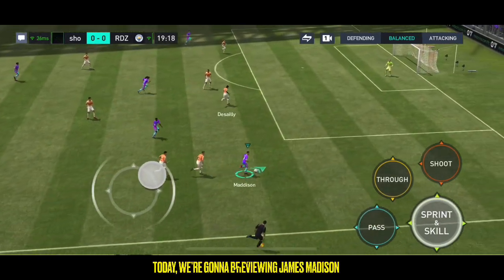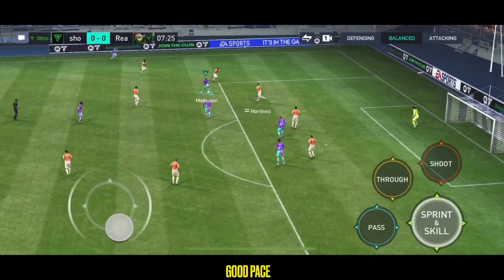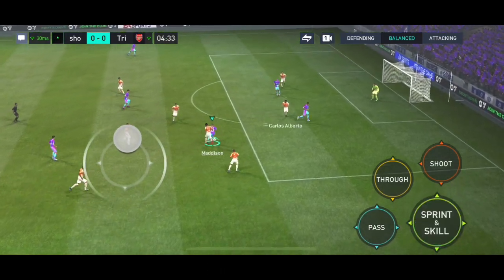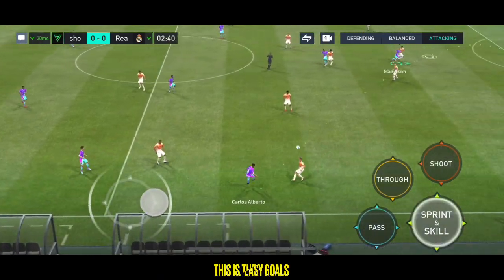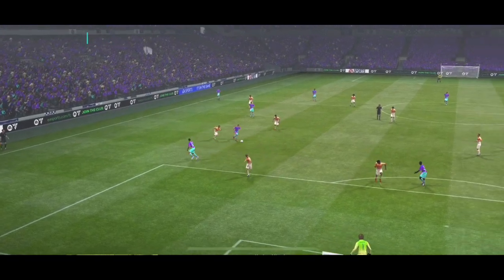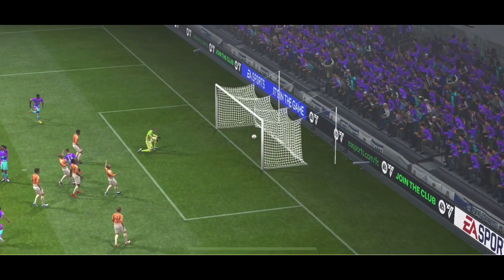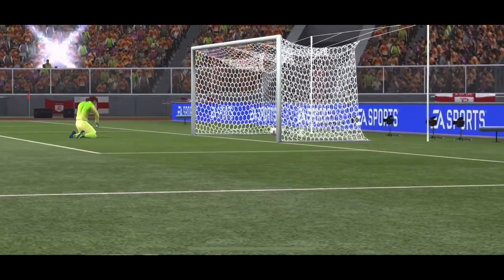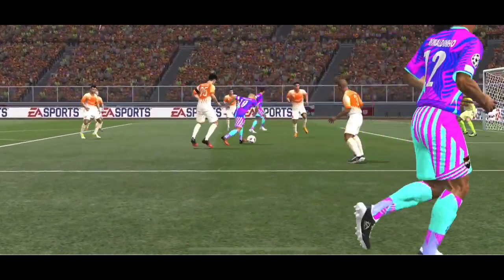FREE AMAZING RM 124 MAX RATED JAMES MADDISON GAMEPLAY REVIEW FIFA MOBILE 23